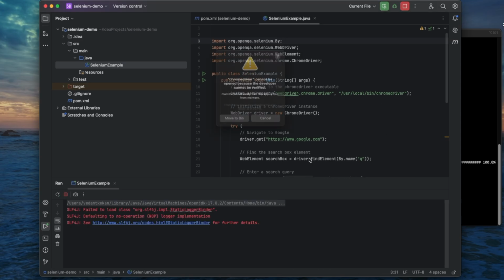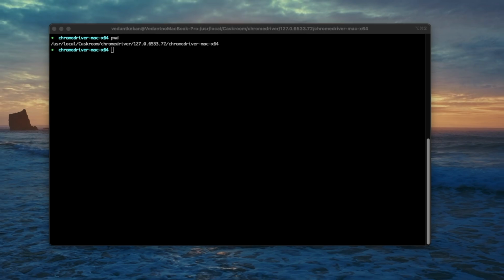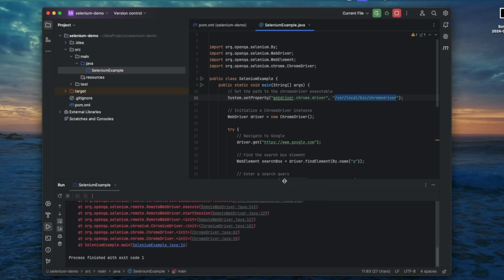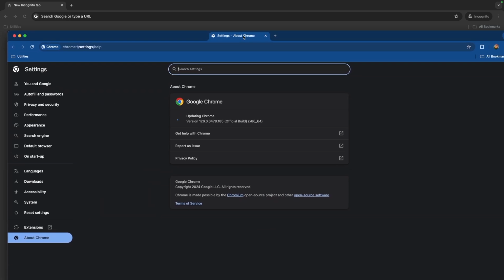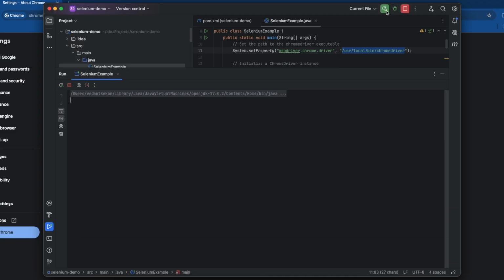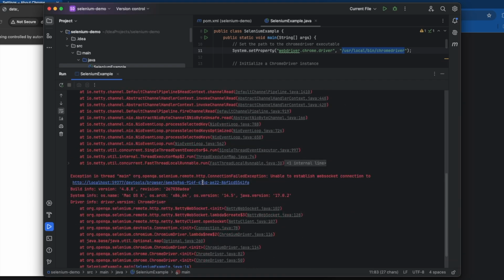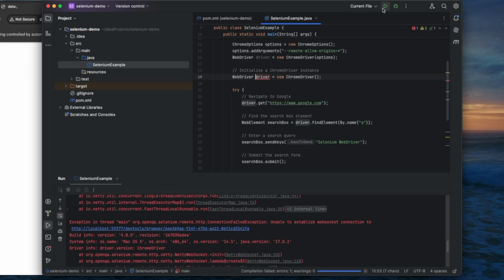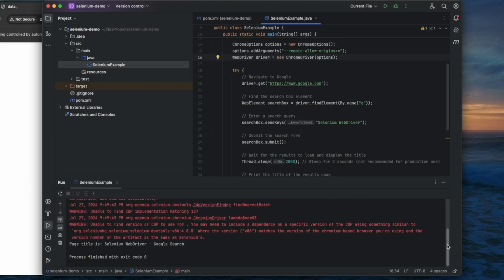Selenium Mac Error FIXED | Unable to open chrome driver as developer not verified | The K Academy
Introduction 00:00